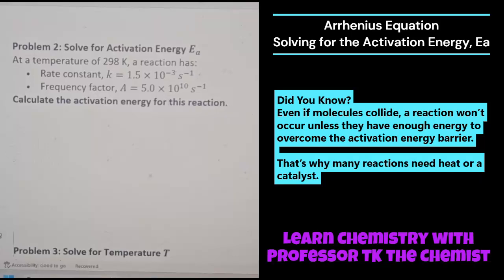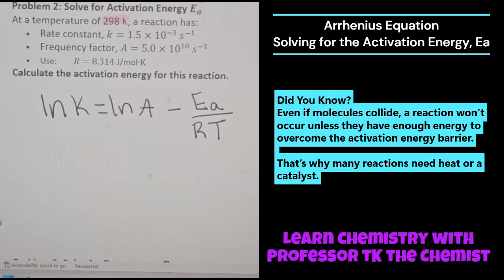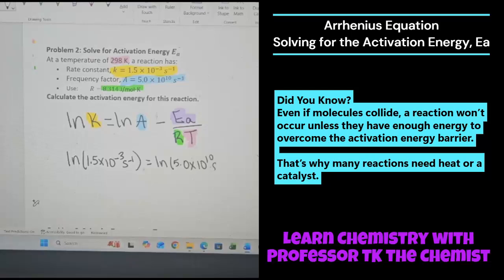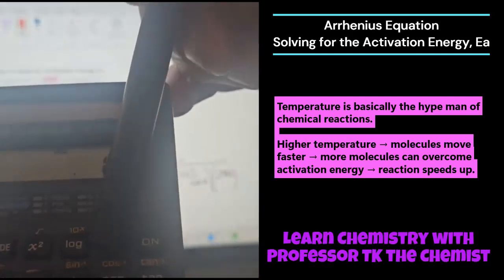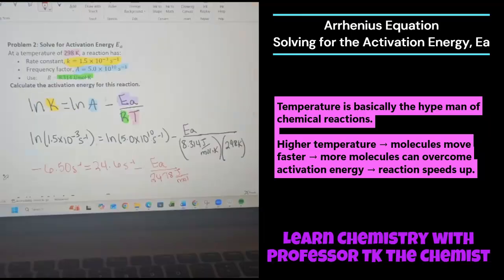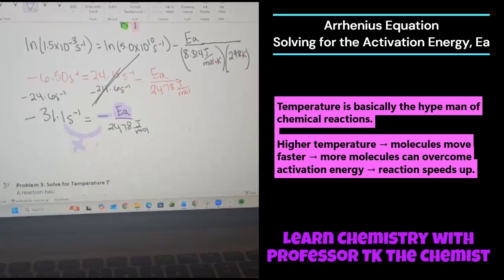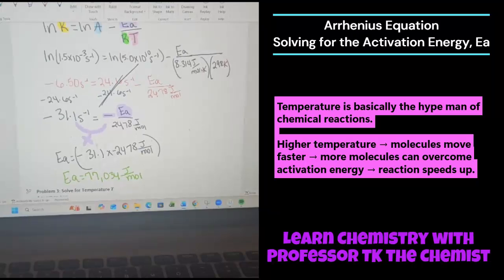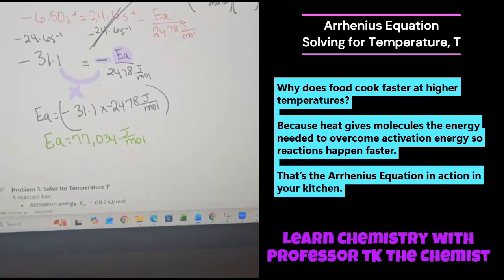How to Calculate Activation Energy (Ea) Using the Arrhenius Equation | Gen Chem 2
Activation energy is the minimum amount of energy required for a chemical reaction to occur. In this General Chemistry 2 tutorial, Professor TK the Chemist explains how to calculate activation energy (Ea) using the Arrhenius Equation. By color-coding variables and breaking down the complex math step-by-step, this tutorial makes mastering thermodynamics and rate constants "The Easy Way" for college scholars.

Video Timestamps:
[00:00] - Introduction: Why activation energy problems have multiple steps

[00:29] - Identifying the Arrhenius Equation: ln(k) = ln(A) - (Ea / RT)

[01:04] - The Gas Constant (R): Why using 8.314 J/mol·K is mandatory

[01:36] - Color-Coding the Variables: Mapping T, k, A, and R

[03:19] - Step-by-Step Calculation: Finding the natural log (ln) of your constants

[06:34] - Algebra Walkthrough: Subtracting constants and isolating Ea

[08:50] - Solving for Ea: Multiplying through to cancel negative signs

[10:35] - Final Answer: Total activation energy in Joules per mole

[12:35] - Next Preview: Solving for temperature in kinetics

What You Will Learn:
Formula Fluency: Master the ability to manipulate the Arrhenius equation to isolate activation energy, frequency factors, or temperature.

Thermodynamic Logic: Understand the relationship between rate constants and temperature in chemical kinetics.

Algebraic Accuracy: Learn the correct order of operations for dealing with natural logs and large scientific notation numbers.

Chemistry Success Tools:
📊 Order the Formula Guide Mat: Stop scrambling for kinetic equations! Keep the Arrhenius equation and your gas constants right on your desk with this durable 11x17 guide:

🎓 Book a Tutoring Session: Need a personalized breakdown of thermodynamics or activation energy? Schedule a 1-on-1 session for customized support:

Join the Community:
✅ Like this video if it helped you understand the frequency factor!